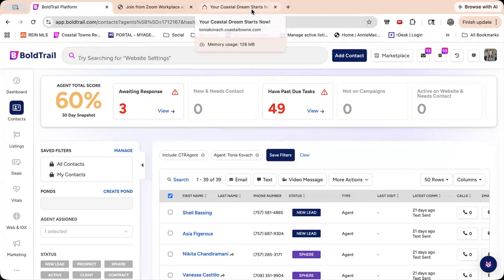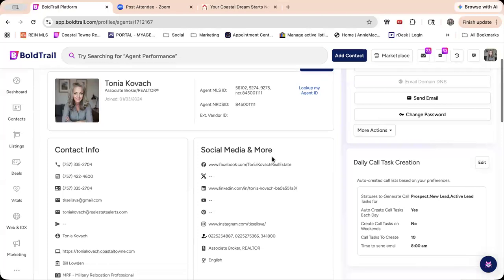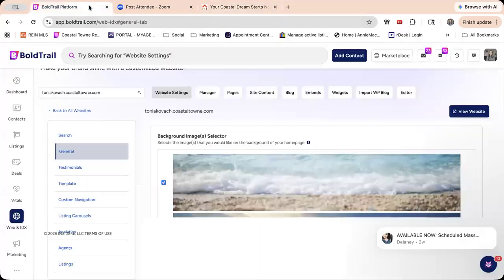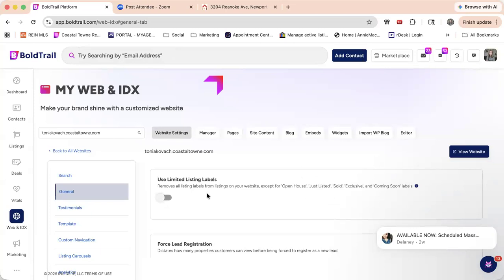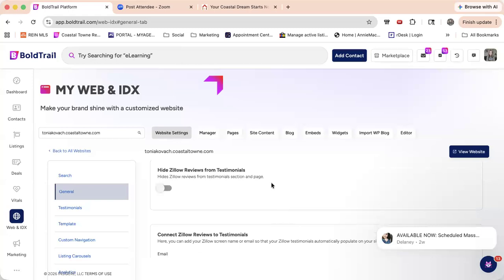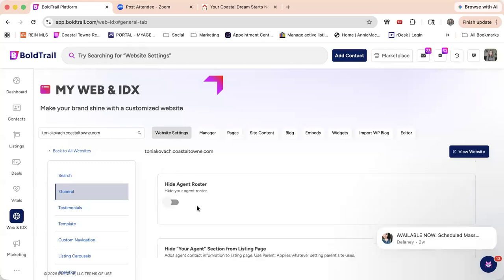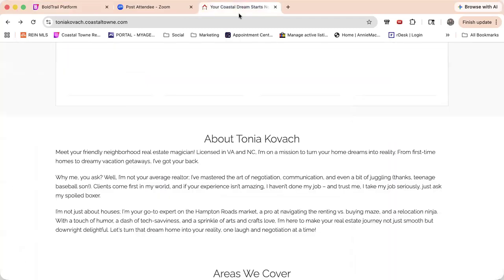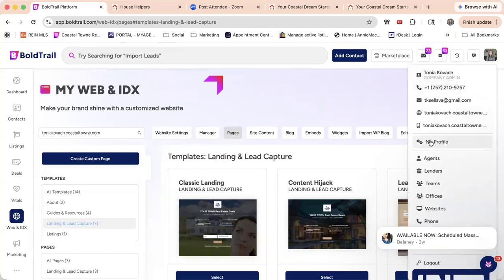Bold Trail Training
Learn some quick tips and tricks about Bold Trail